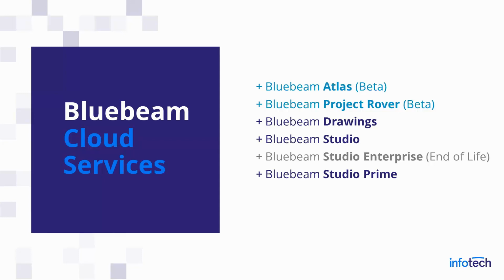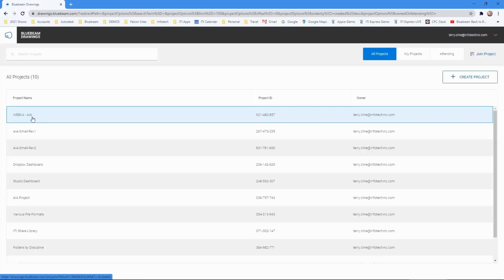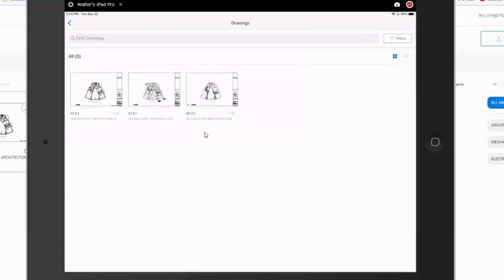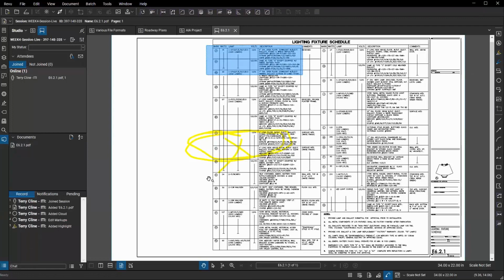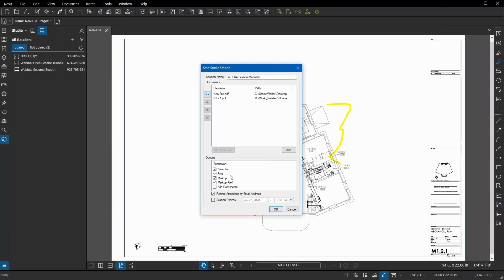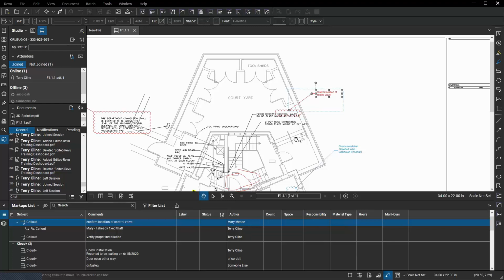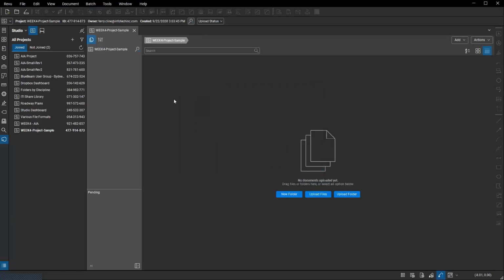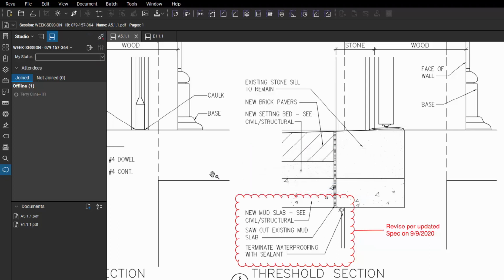September Webinar Series 2020 (Week 4) Cloud Technologies (Bluebeam Drawings & Bluebeam Studio)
Recording of a one-hour webinar on the free and subscription based cloud services from Bluebeam, Inc. Week four of a five week webinar series